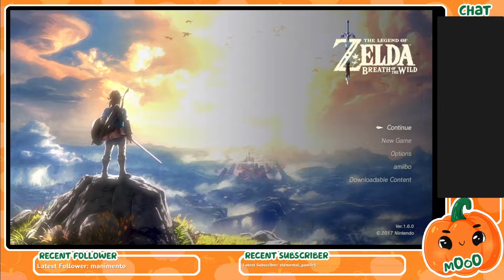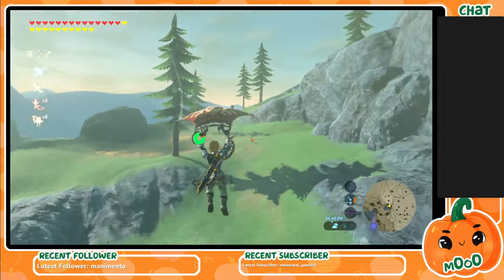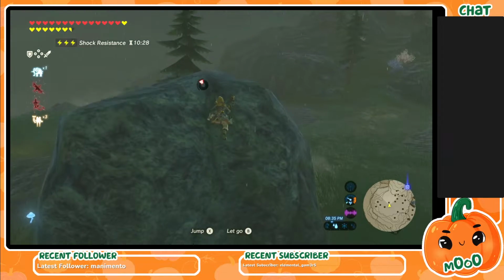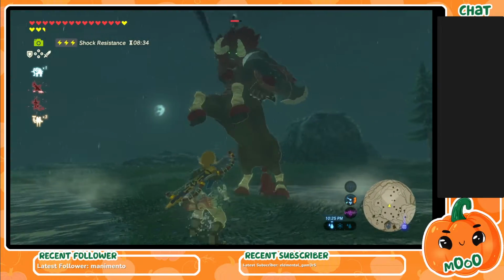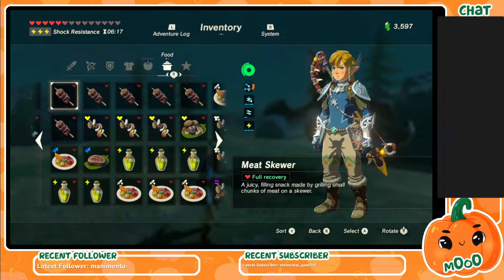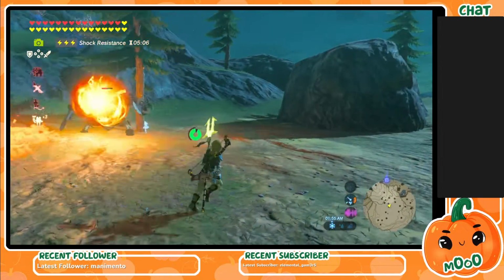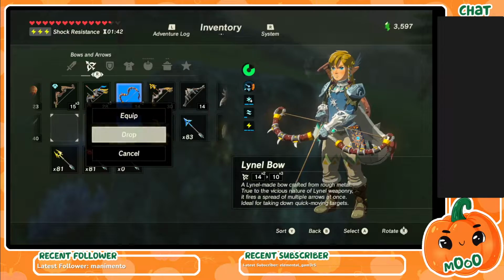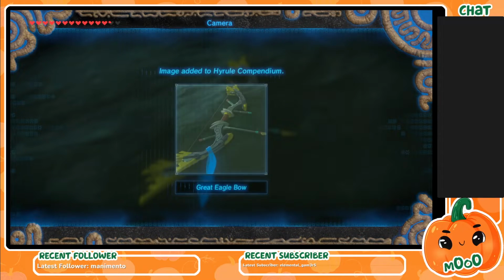The Lynel Ham BOTW photos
mOoO finds a Lynel she takes many photos of the ham. Then she tries to ride it. And name it Lary. BOTW Link Ham Zelda photos #100% Hashtags=gross but good. I also stream on twitch cam_mooo.